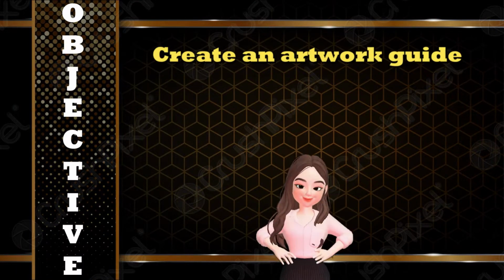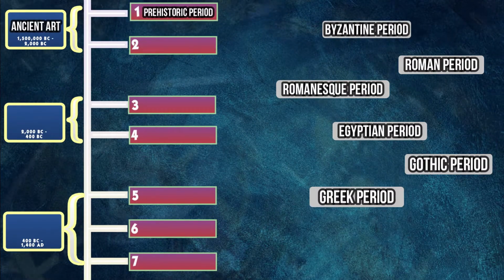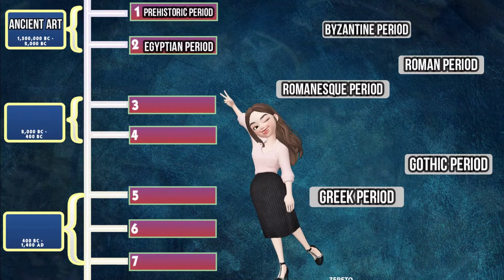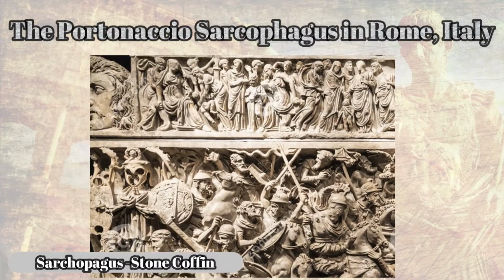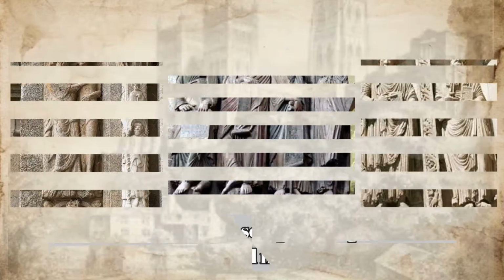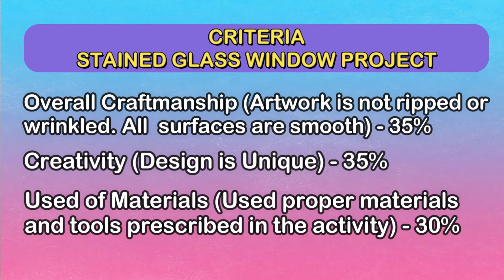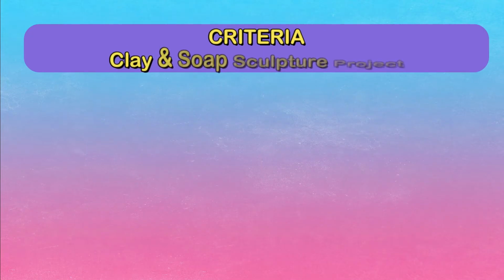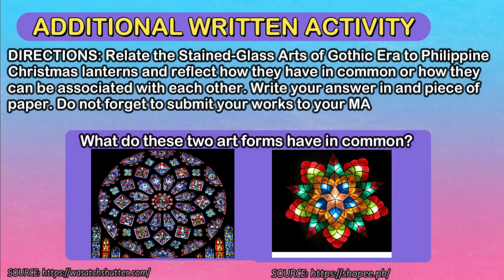ARTS 9 | Western Classical Art Traditions